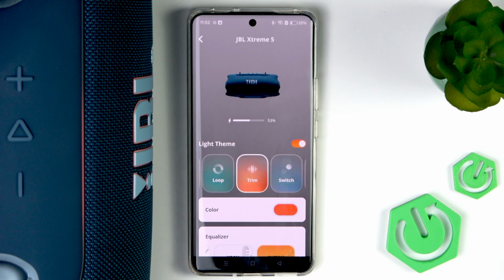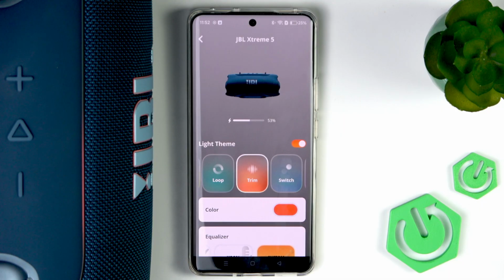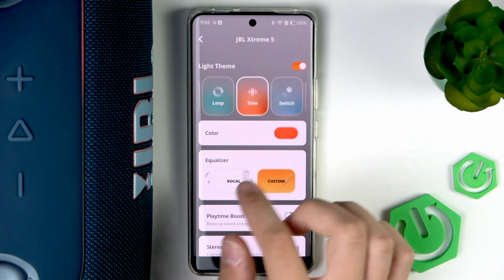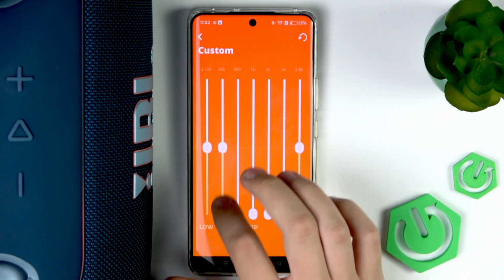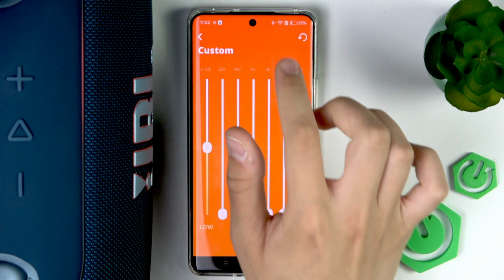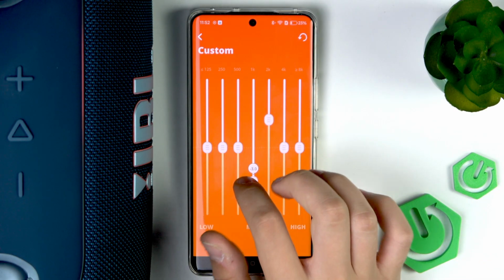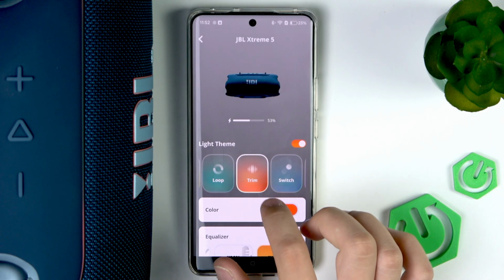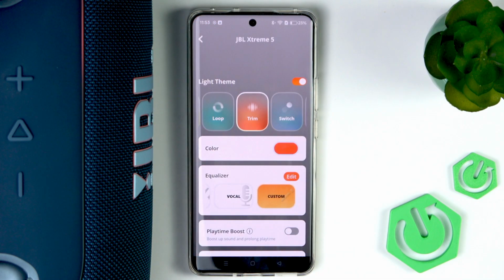JBL Xtreme 5 – How to Create an Equalizer Preset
In this short video I'll show you how to create a custom equalizer preset for the JBL Xtreme 5 using the JBL Portable app. You will learn where to find the Equalizer section, how to switch to Custom, save and edit your settings, and how to reset the preset if something goes wrong. This is perfect for adjusting bass, mids and treble to match your music style and get better sound from your JBL Xtreme 5.

How to create an equalizer preset on JBL Xtreme 5?
How to use the JBL Portable app to set EQ on JBL Xtreme 5?
How to reset or edit the custom EQ preset on JBL Xtreme 5?

0:00 Intro
0:07 Open JBL Portable app & find Equalizer
0:22 Select "Custom" and create preset
0:30 Note about saving and naming limits
0:46 How to reset the custom preset
0:53 How to edit the custom preset
1:08 Wrap up